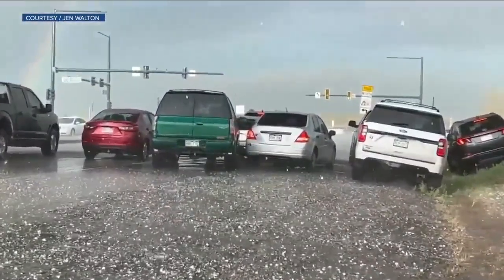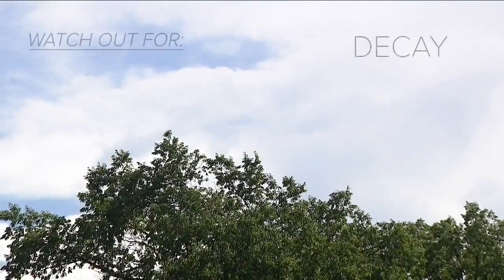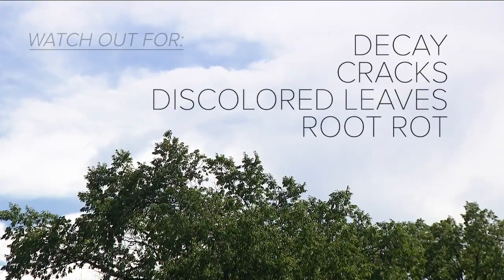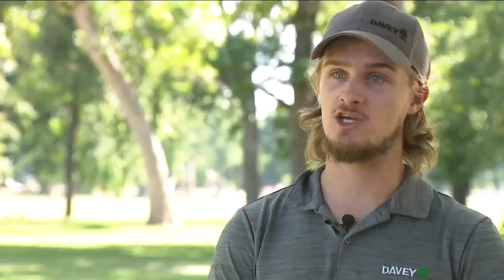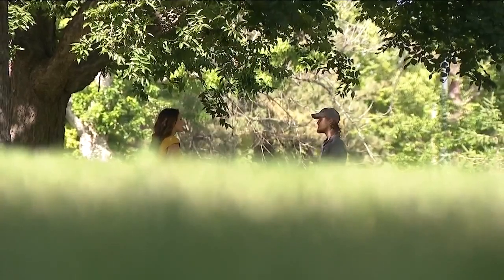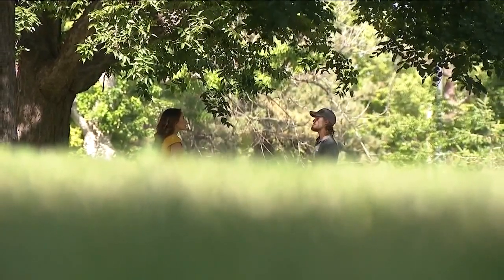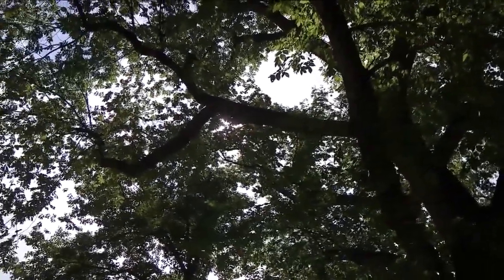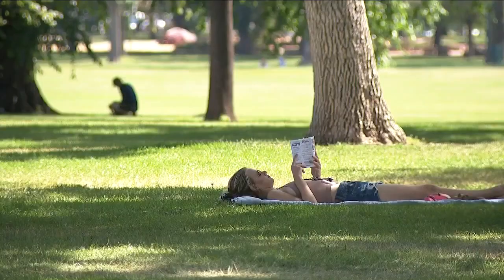Extreme weather puts stress on trees. What to look for in your yard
The recent rain may not protect your trees from the high heat. In fact, it can be dangerous.